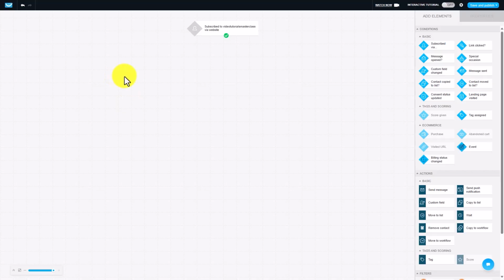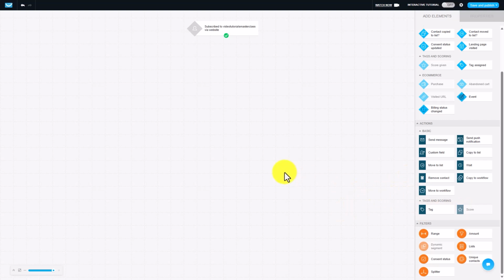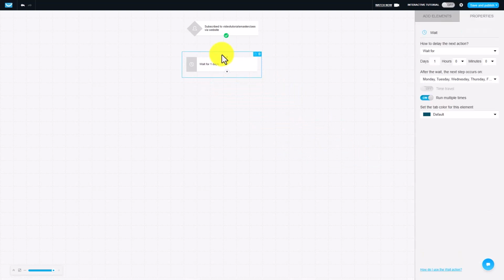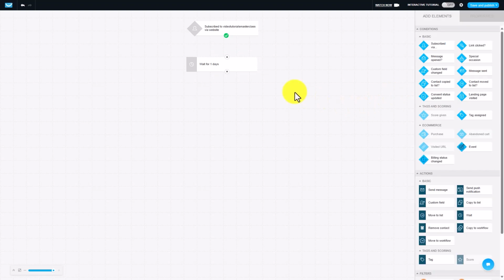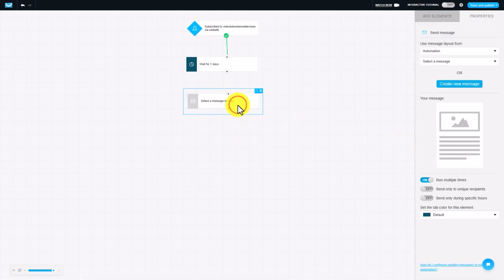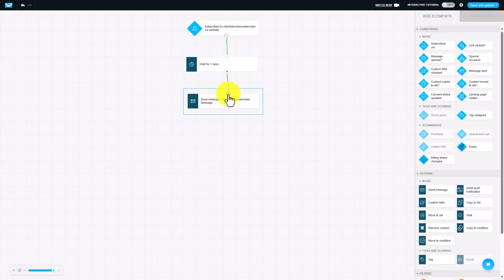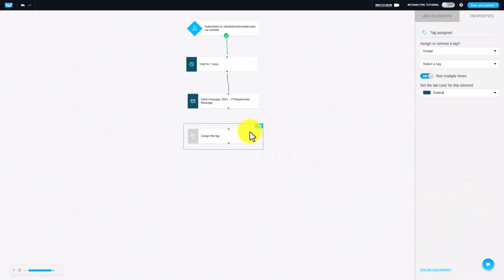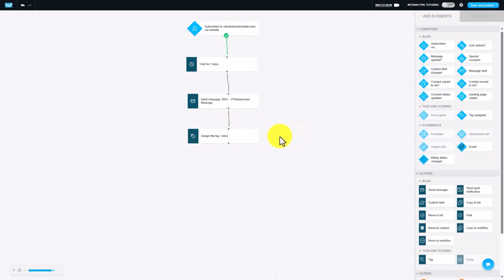0020 – Automations (Part Three – Actions)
Finish your automation setup strong! In this advanced tutorial, learn how to create actions — from timed messages to tagging — that make your workflows truly powerful. Watch till the end and seehow to connect triggers, filters, and actions for total automation control!